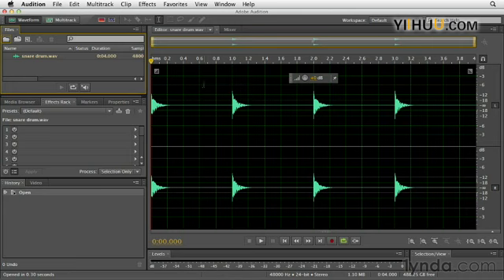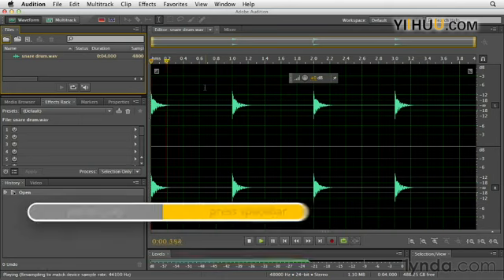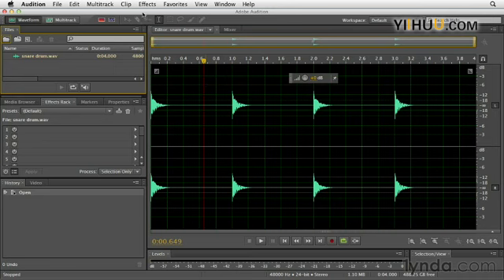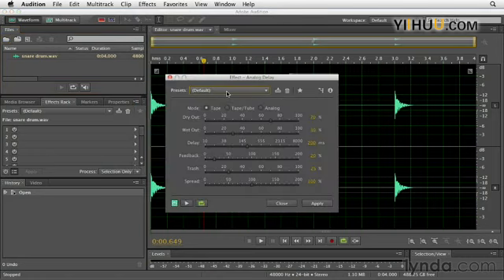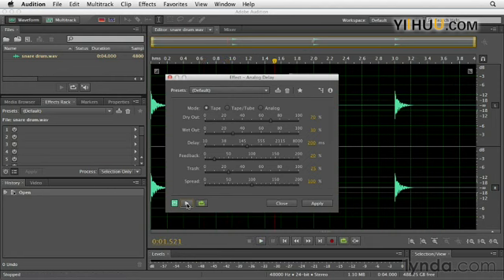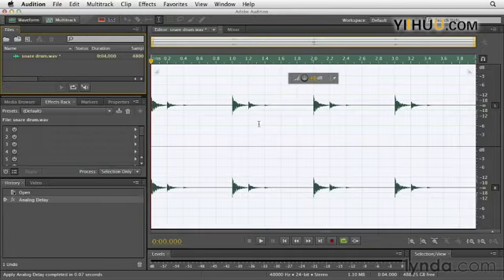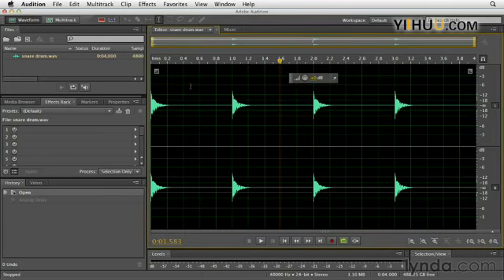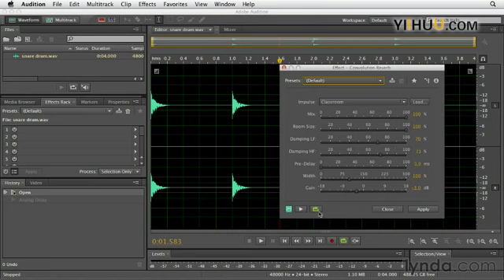理解延迟与混响